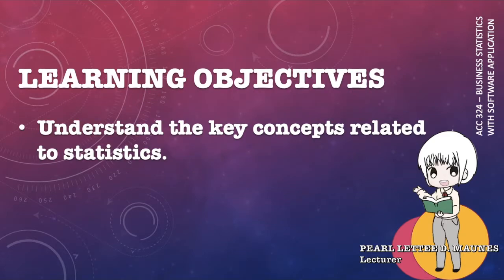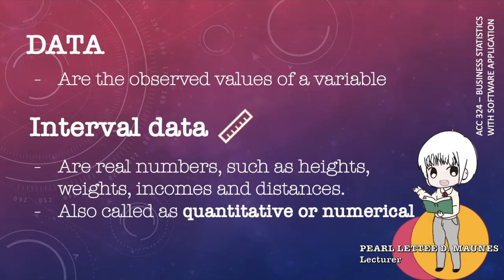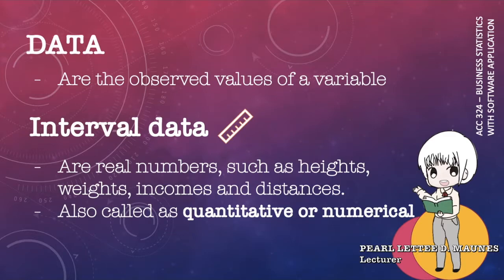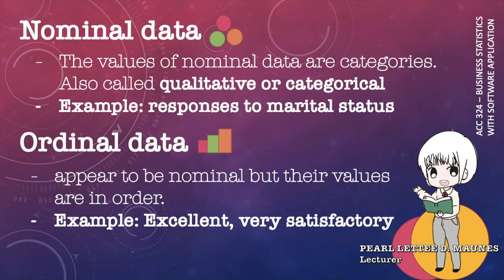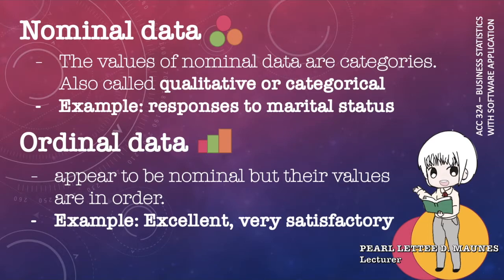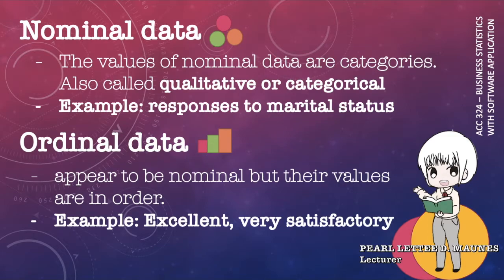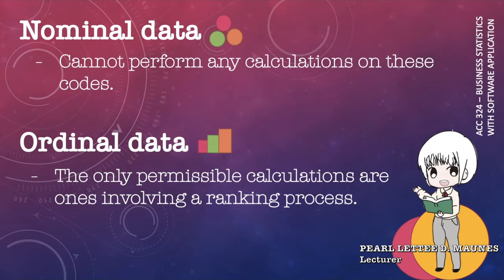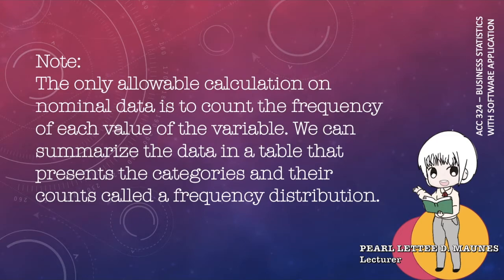Types of Data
The types of data in statistics